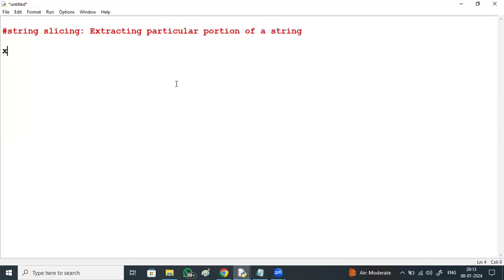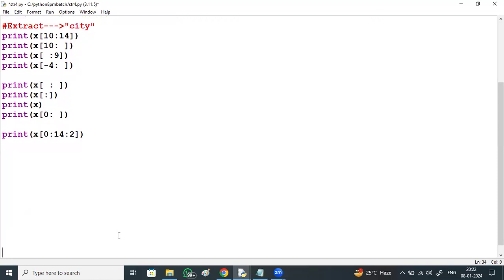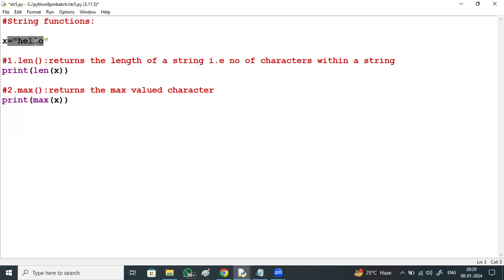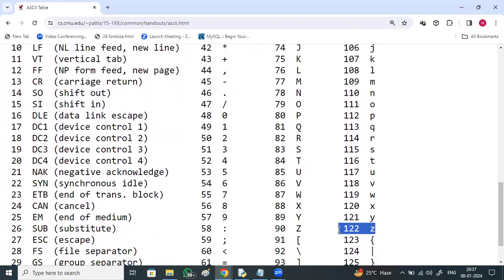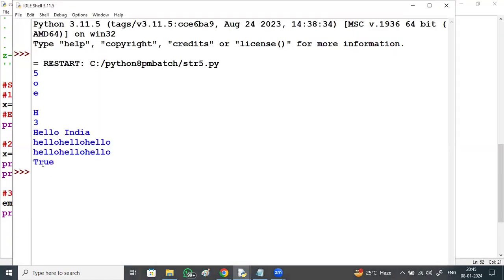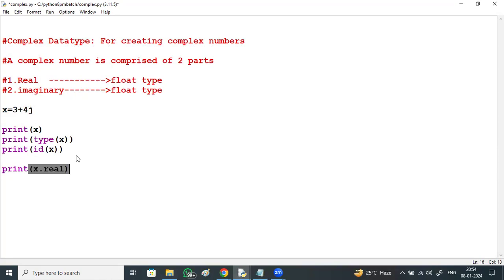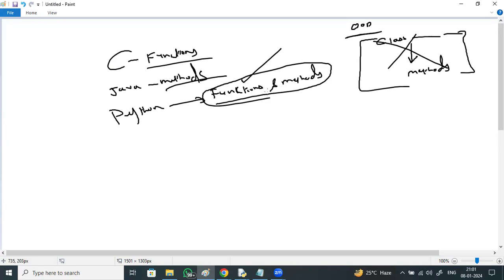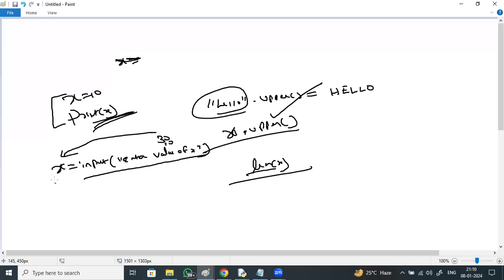PYTHON tutorials || Demo - 4 || by Mr. Vijay On 08-01-2024 @8PM IST